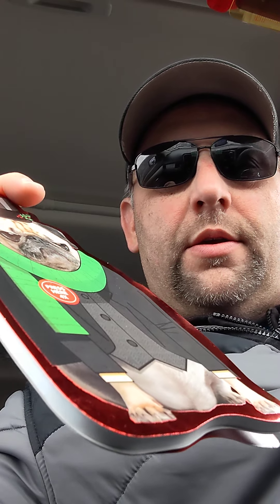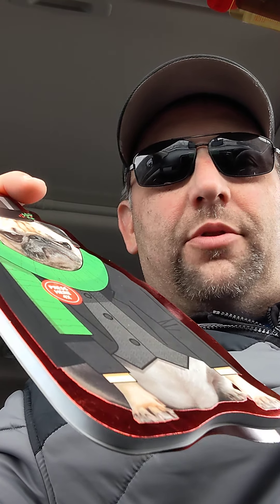Faraday Research RND ⚡💦tesla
bc1qemle8uhax2lv4twvxncxvd83js7skg8y46agdz